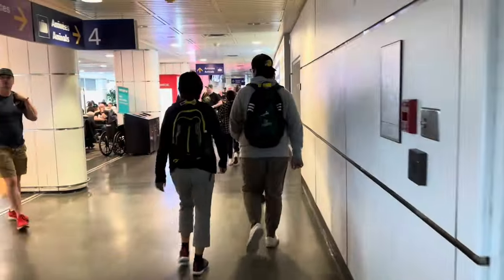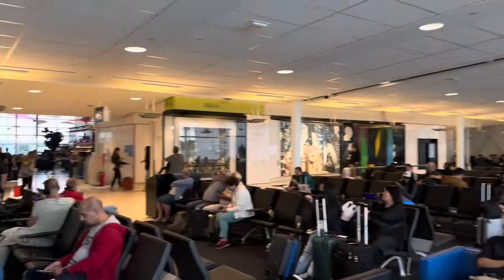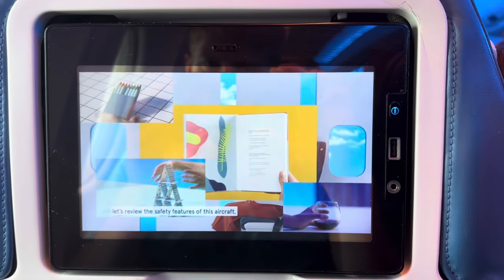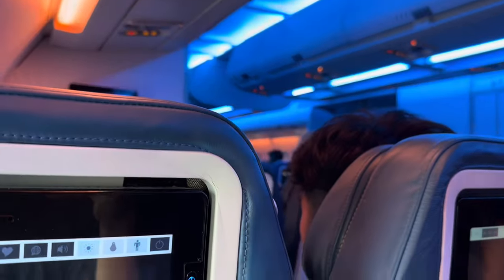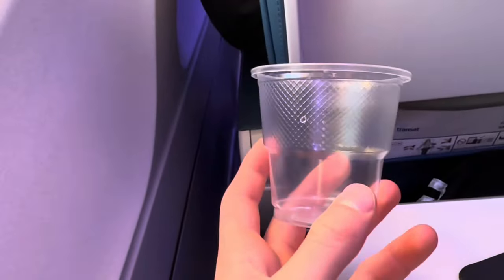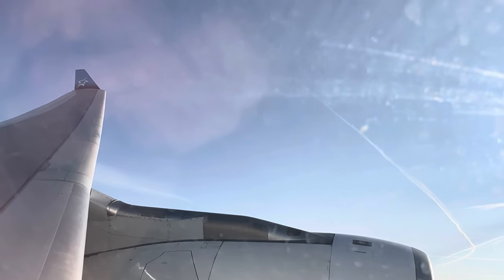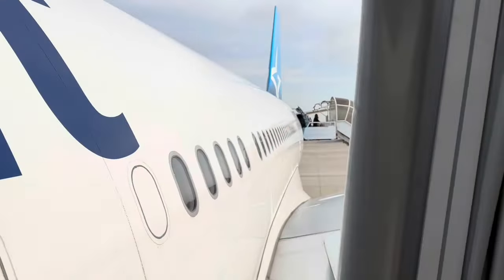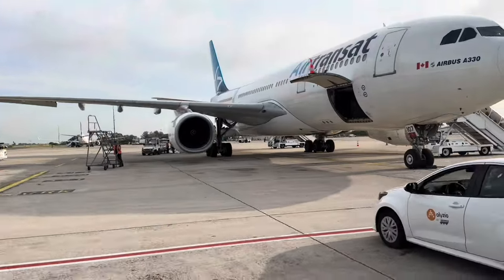Air Transat A330 Economy Class Trip Report Montreal YUL to Paris CDG Is it Worth the Low Cost ?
Overall of a relatively good Flight, the product was decent for the lower coast of there fair however, it doesn’t quite live up to Legacy carriers like Air Canada’s, or Air France is offering. Was definitely glad to be able to try out and review the A330 on a longer route than Montreal to Toronto ahead of going to the Paris airshow for the A350f livery design competition. The second flight I have flown with Air Transat on their A330 was on the way back from Paris CDG to Toronto YYZ that aircraft was registered C-GBUF

Date Jun 18 to 19 2023
Seat 16A
Aircraft Air Transat A330-200 registered C-GUFR
Takeoff Montreal YUL
Landing Paris Charles de Gaulle airport
Class economy

Rapport de voyage en classe économique en A330 d'Air Transat De Montréal YUL à Paris CDG Le faible coût en vaut-il la peine ?
Dans l’ensemble d’un vol relativement bon, le produit était correct pour la côte inférieure de là-bas, mais il n’est pas tout à fait à la hauteur des transporteurs traditionnels comme Air Canada ou Air France. J'étais vraiment heureux de pouvoir essayer et tester l'A330 sur un trajet plus long que Montréal vers Toronto avant de me rendre au salon aéronautique de Paris pour le concours de conception de livrée de l'A350f. Le deuxième vol que j'ai effectué avec Air Transat sur leur A330 était au retour de Paris CDG à Toronto YYZ. Cet avion était immatriculé C-GBUF.